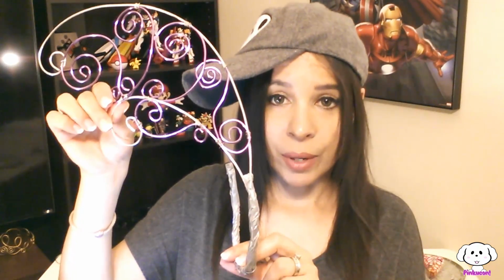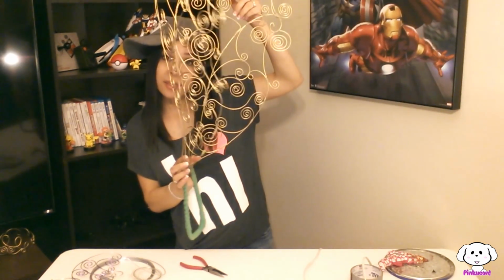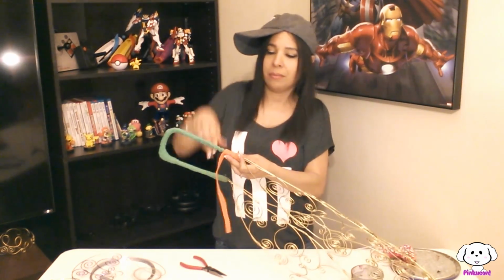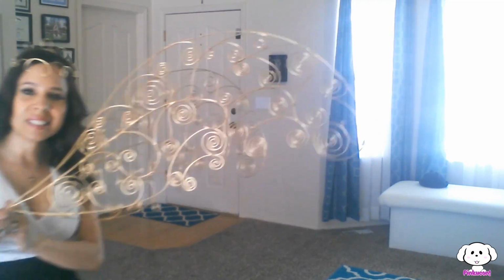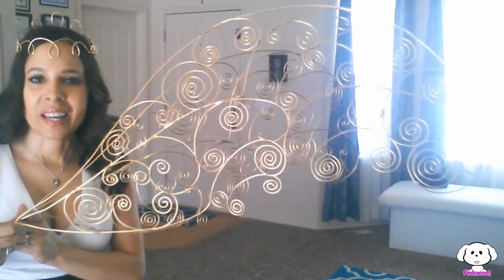Fairy Wings Tutorial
I just wanted to share how I made my fairy wings so you can make your own pretty wings too :-) I hope my video inspires you to create your own wonderful design. Please share your wing creation in the comments below I would love to see them :-)

Cosplay Amino App : Pinkucon